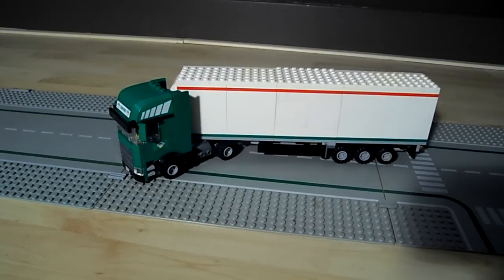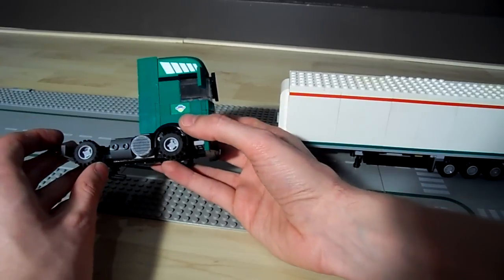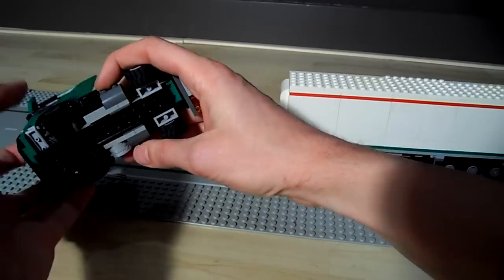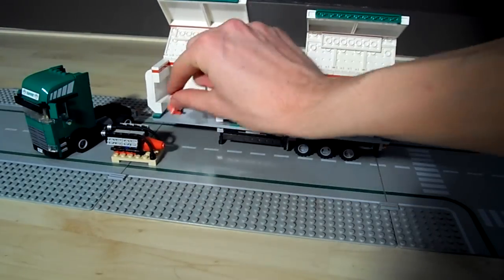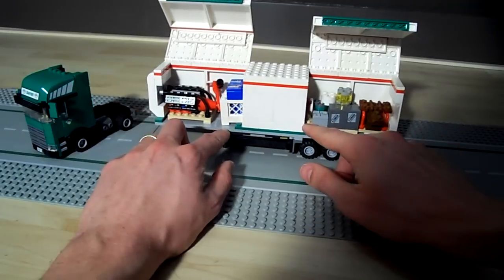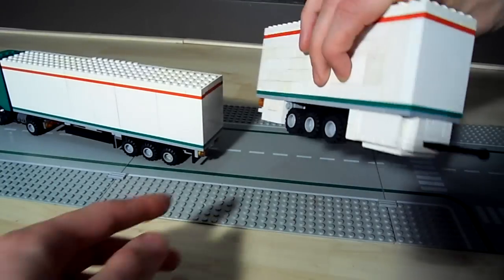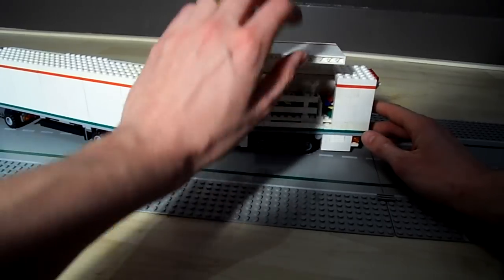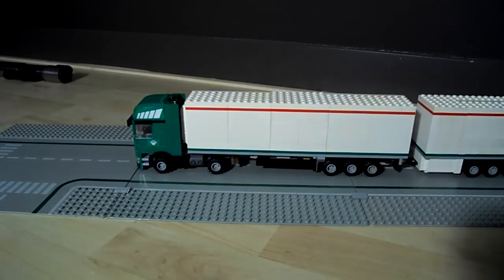LEGO Scania R730 truck with 2 trailers with coolant engines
Selfmade green truck with white 32 studs trailer and extra 22 studs trailer. Complete with cargo and details as mirrors, tanks and more. Many parts used from LEGO set 7733.